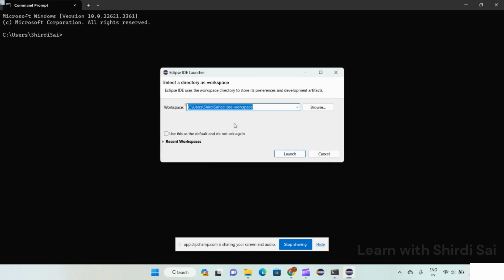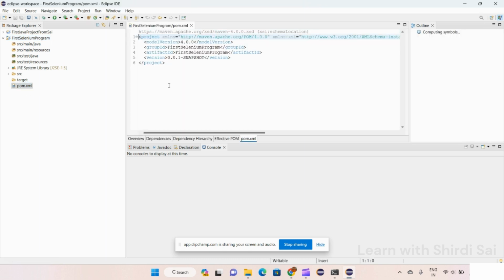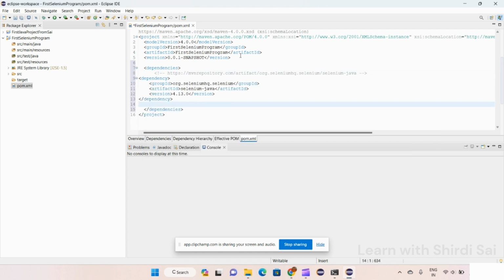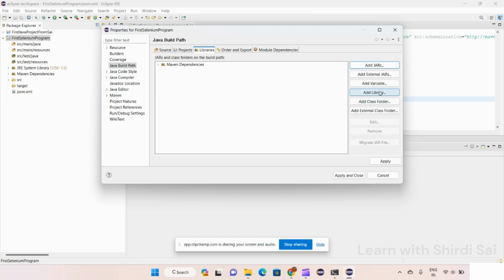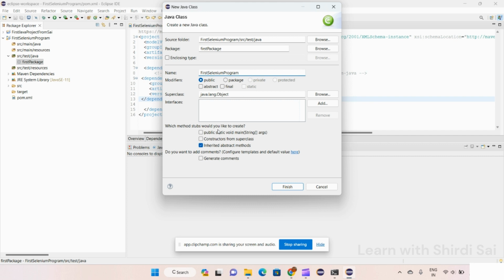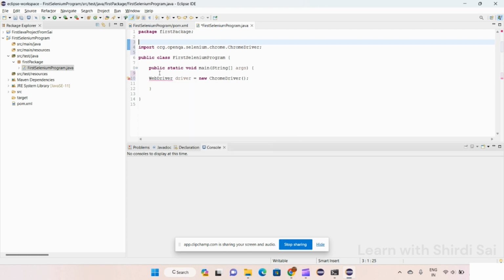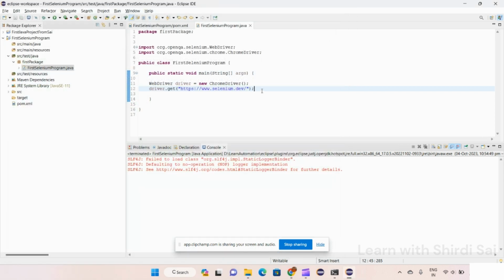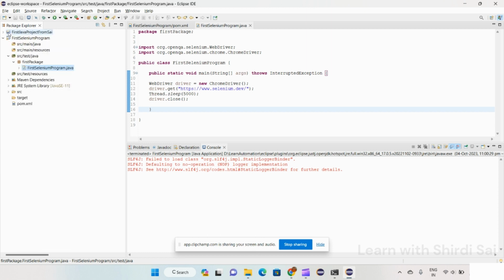How to Write First Selenium script in Eclipse | Selenium Tutorial | Java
Write First Selenium script in Eclipse | Selenium Tutorial | Java | | Selenium Beginners Tutorial